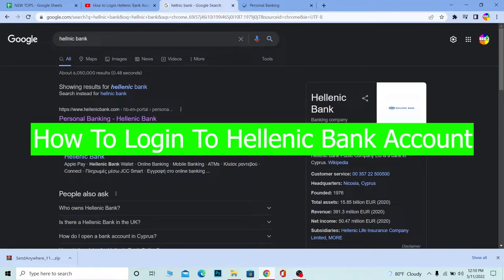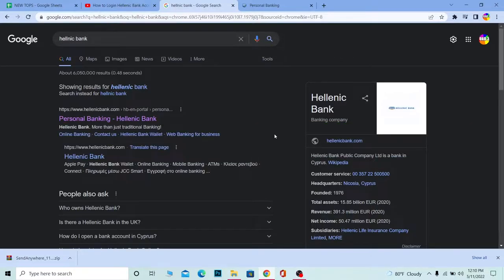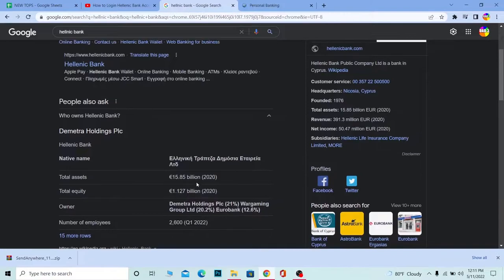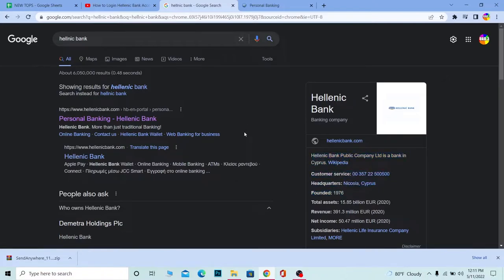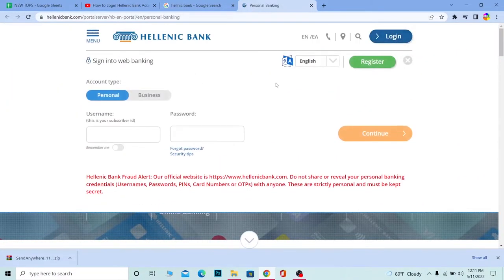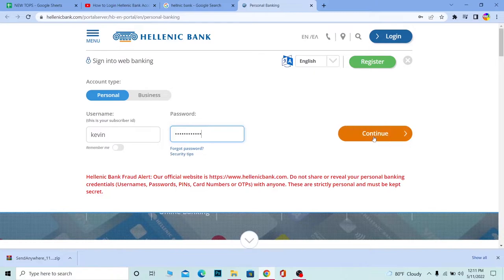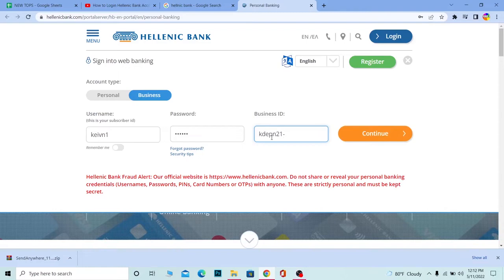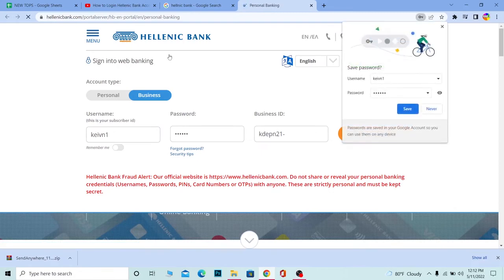Hellenic Bank Online Banking Login (2022) | hellenicbank.com Sign in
Invest.Earn Dividend.Create Real Estate Portfolio. Hellenic Bank Online Banking Login | hellenicbank.com Sign in
Confused about how to login hellenic bank online banking account? This video explains the exact steps on How to Login Hellenic Bank Account Online . Make sure you watch the video till the end to learn it in much detail.

CHAPTERS
0:00 - Intro
0:11 - How to Login Hellenic Bank Account Online
1:51 - Outro